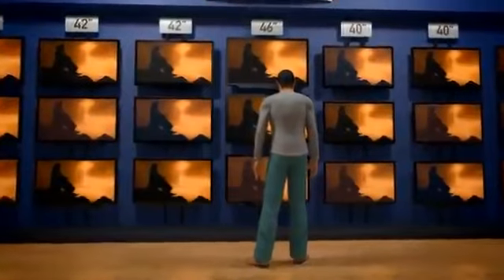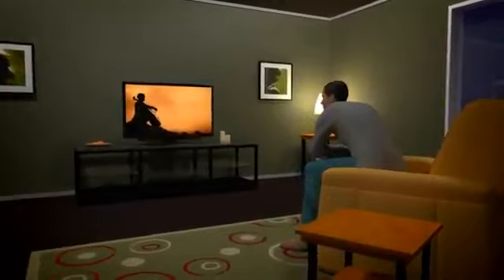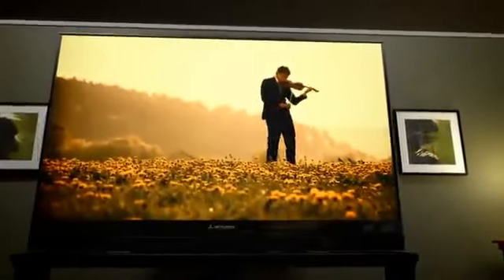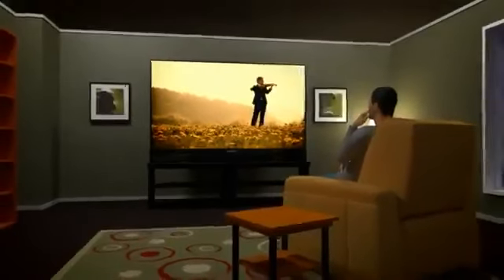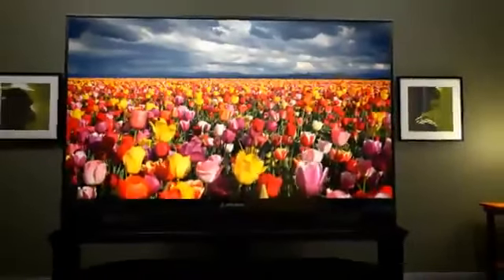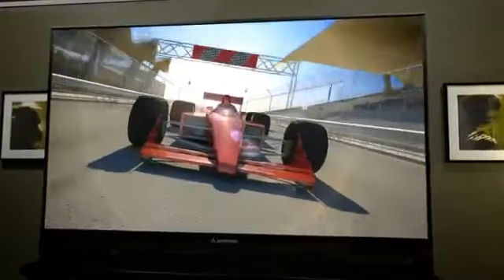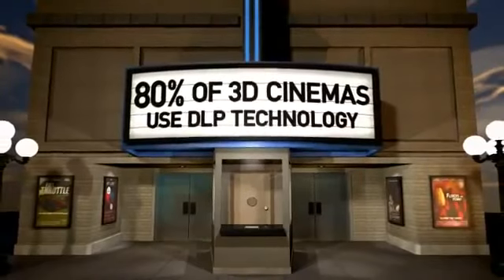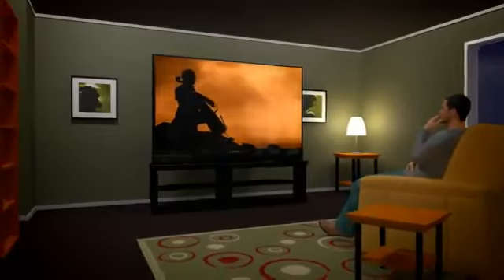Home Theater Design & Installation Brings You The Mitsubishi WD 92840 92 Inch 1080p Projection TV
Welcome to Home Theater Design & Installation!!  Your Premier Home Theater, Audio and Video Source!

Have questions about Audio, Video, Home Theater or Home Automation? We'll answer them! Home Theater Design & Installation provides Expert Home Theater solutions to the world!

Guaranteed Lowest price Home Theater Systems, High-End Audio, Video, Home Automation, Lighting, Seating and more.